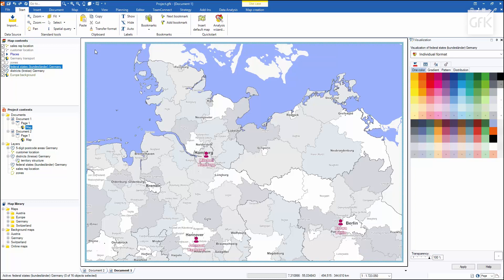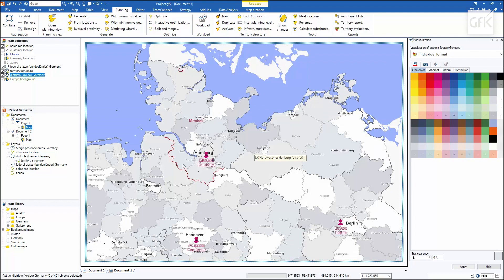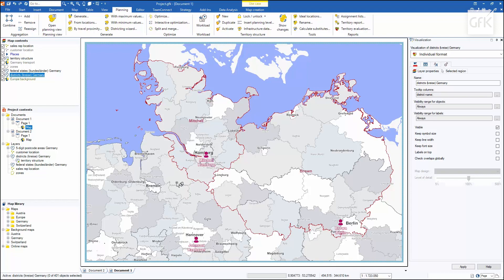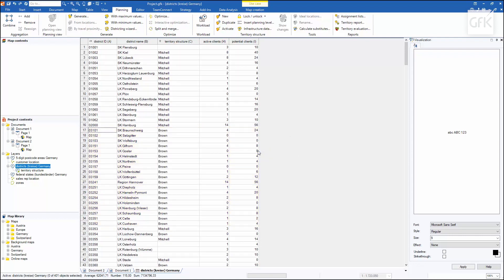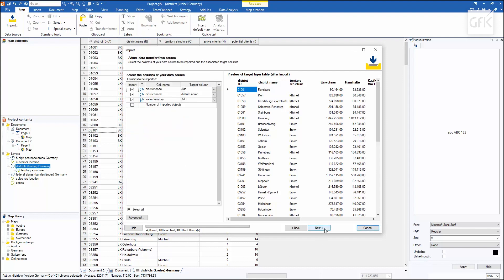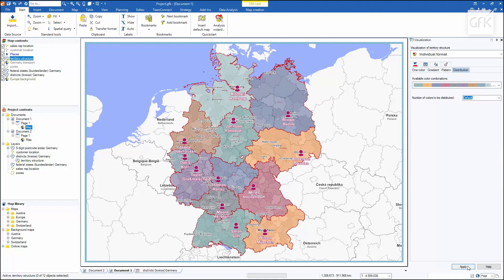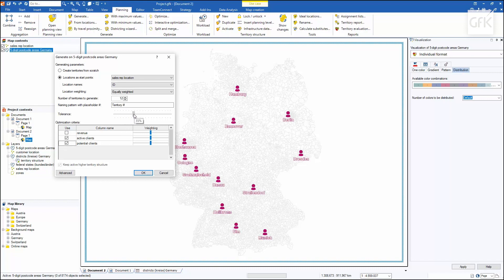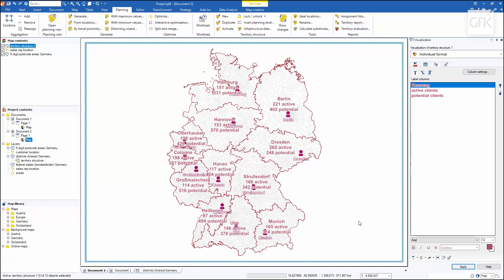RegioGraph tutorial - territorial alignments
In this tutorial, you will learn how to create customized territory structures in RegioGraph.

RegioGraph is an award-winning geomarketing software that allows you to visualize and analyze your company data directly on visual maps. In combination with the included GfK purchasing power data, you can get deeper insights into your customer distribution, evaluate your sales structure and discover untapped market potential.

In diesem Tutorium erfahren Sie, wie Sie individuelle Gebietsstrukturen im RegioGraph erstellen können.
Der GfK RegioGraph ist eine Geomarketing-Software, die Ihnen hilft, raumbezogene Analysen
durchzuführen, um Ihren Umsatz zu steigern, zu verstehen, wo sich Ihre Kunden aufhalten oder welche
Entfernungen Sie in der Lieferkette einplanen müssen.